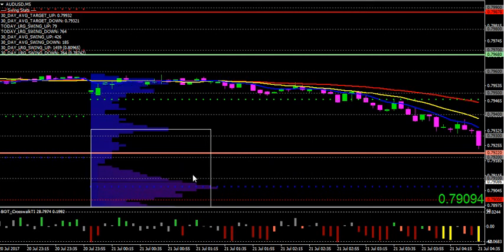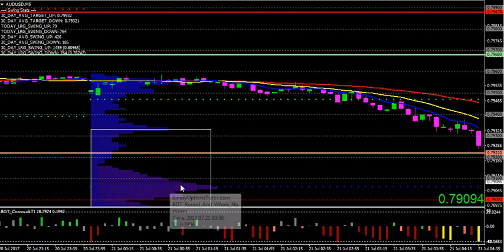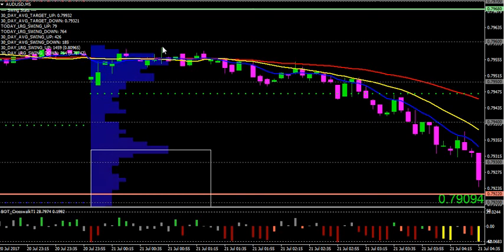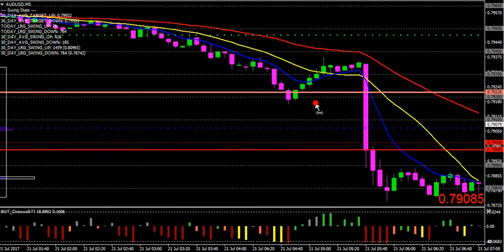Market profile Explained | Value Area | Round and whole numbers | Pivot Points Indicator 02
In this clip I am showing Market profile and focusing on how to read the kind of eclectic Time and price opportunity chart. I will also talk about the market profile chart originally designed by J. Peter Steidlmayer and how to use this simple chart to add a new dimension to your technical analysis.

   The benefit of the TPO chart is that you can get that 3rd dimension of not only knowing where price rejects via the wicks but you can also know at a glance how long price spent at that level on an entire intraday basis. Because the Value Area is based on intervals from the chart time you will note slightly different areas as you move from 5M to 30M ( the standard ) time on the Market profile chart.   So now with just this one indicator there are tons of key levels drawn with no repainting throughout the day for you to focus on and use in your intra-day trading plans. All included in the bot round and whole numbers indicator.

     Use them to plan entry areas and exits regardless if you are trading binary options or intra-day trading,futures, options, or forex.  in my opinion these levels and time and price / Market profile charts are effective because so much of the markets we trade now are automated and it draws most algorithm driven trading back into a loop this has been profitable just the day before. The same as if I am pricing a product for an auction and I want to price it to sell at and when I do find an area then I will leave it there